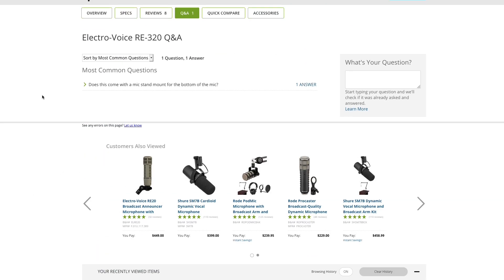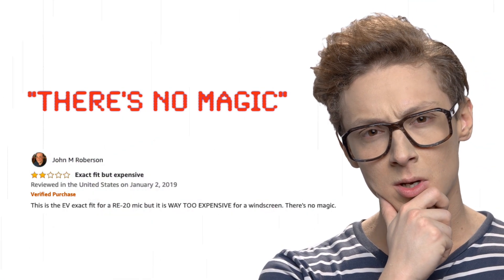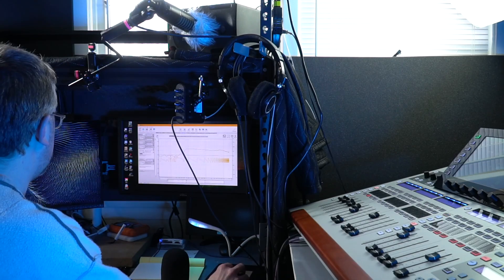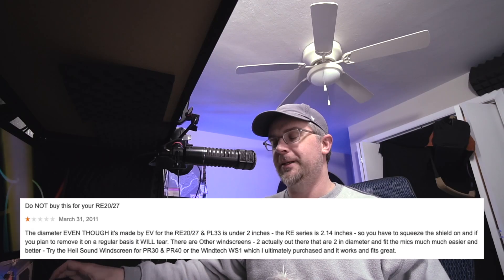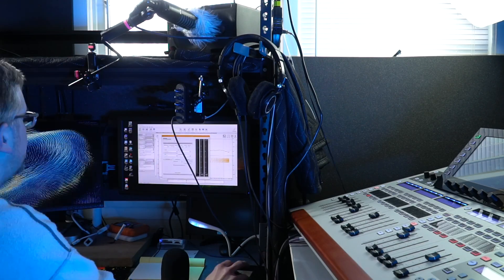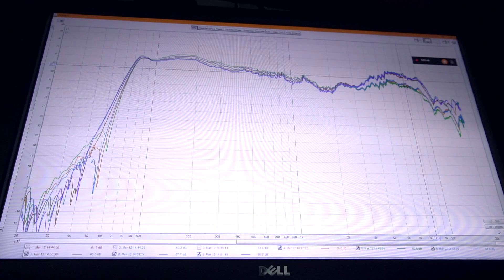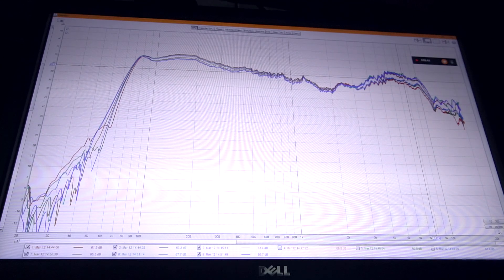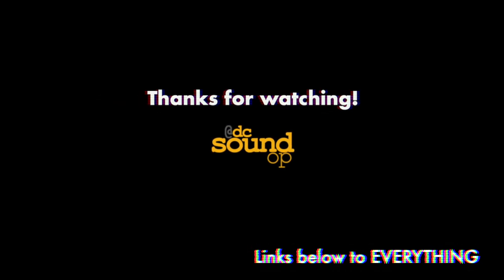Do windscreens change the sound of a Microphone?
#214 re320 microphones - Ever wonder what adding a windscreen does to the sound of your mics? It would make sense that anything you put between a microphone and the source will alter the sound, right? But how much are we talking? You'd think that windscreens especially would be as transparent as possible acoustically, but are they all created equal? Do we need to be testing each windscreen to see what they're actually changing? If you do, then you can think about using those changes to your advantage to solve problems.

Download the .WAV files to listen closely and compare the measurements in full screen

EV RE320
EV WSPL-2 Windscreen
MOVO WS1 Windscreen

for all the gear seen in the videos or check out the DcSoundOp Thomann